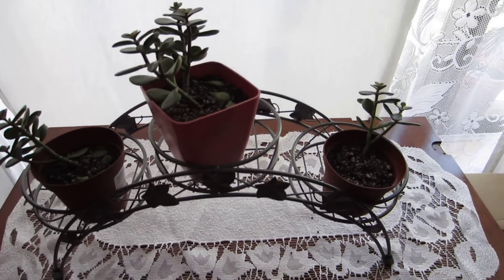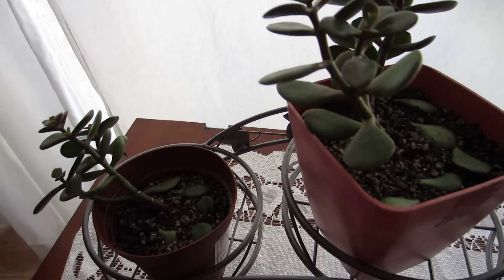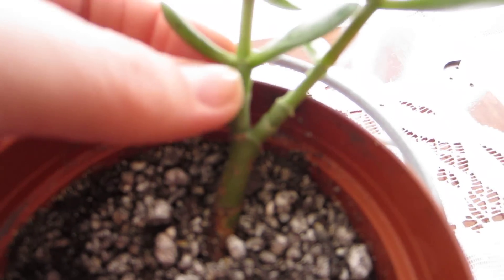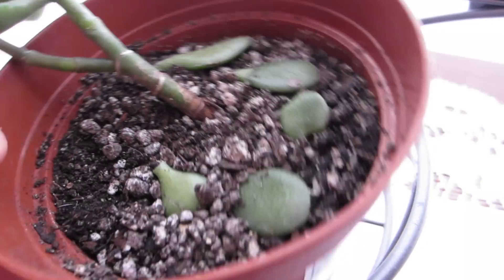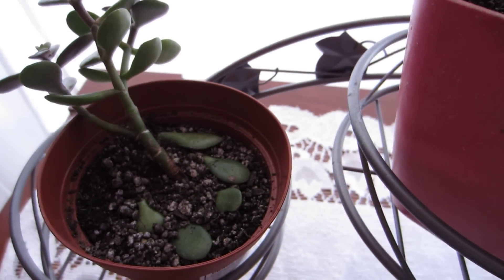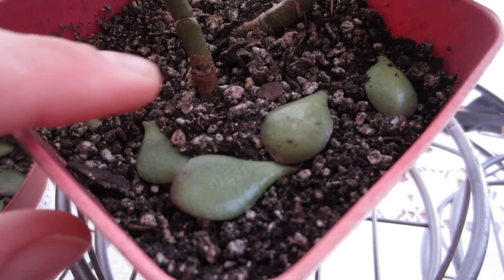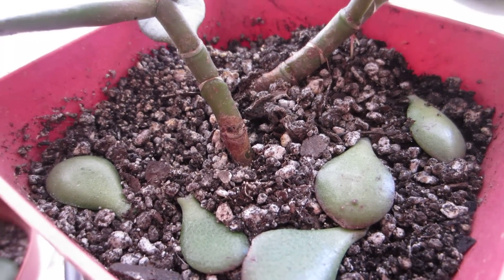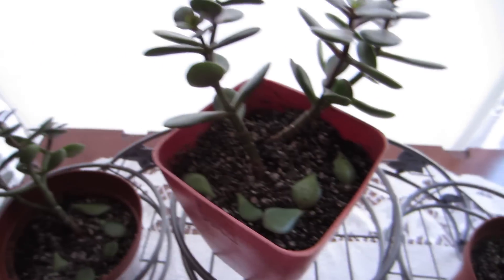How to propagate Jade Plant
This is how you propagate a Jade plant (friendship tree)